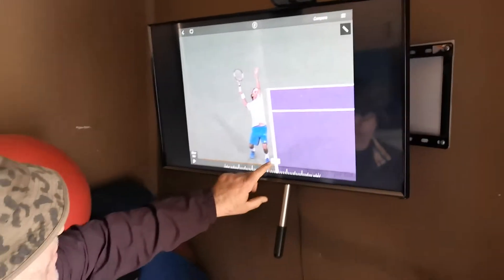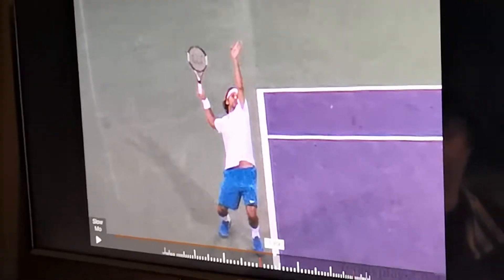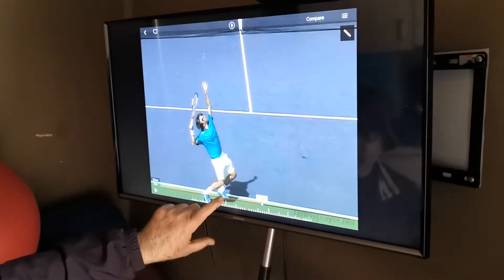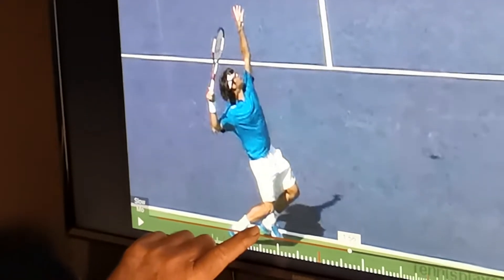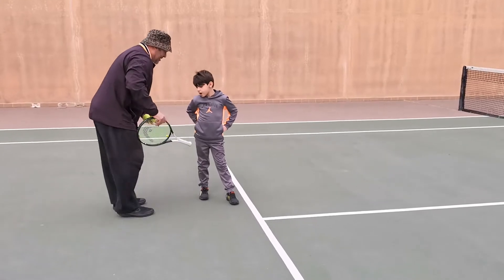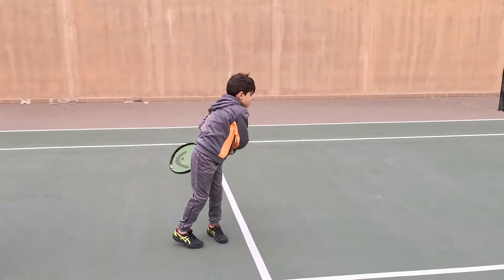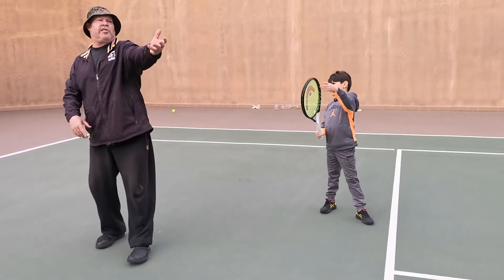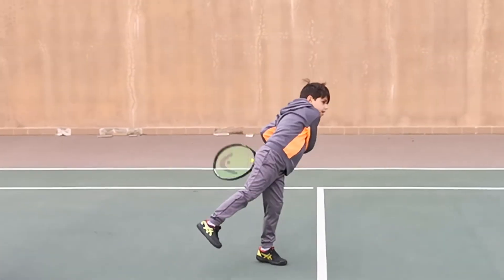Jonah tennis - learning the Serve for the first time with Bobby Berger- 6.75 years old